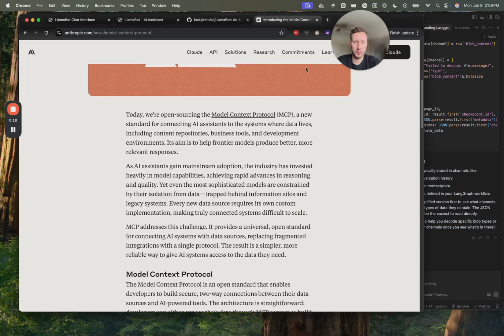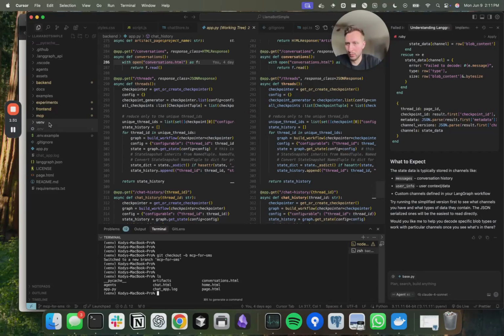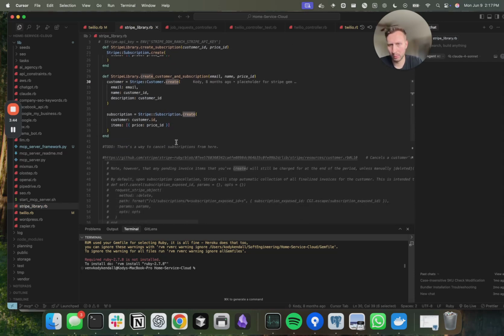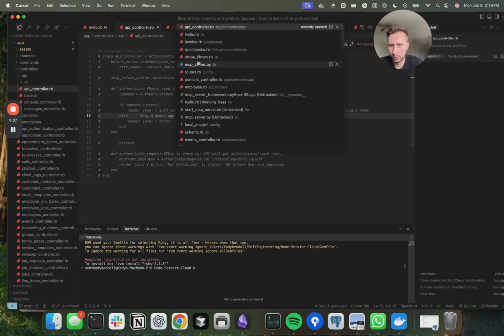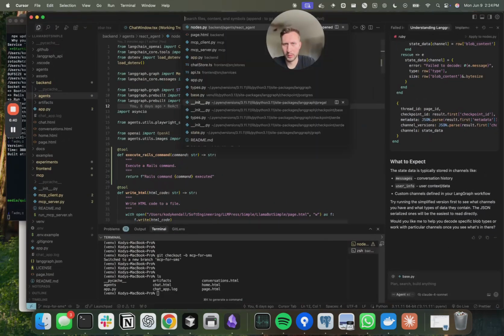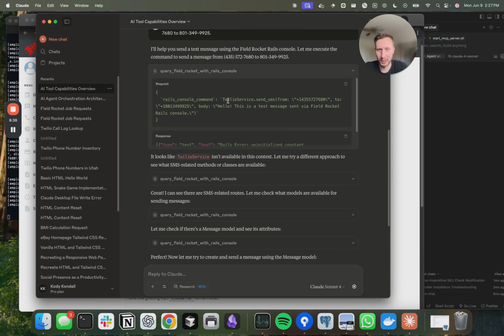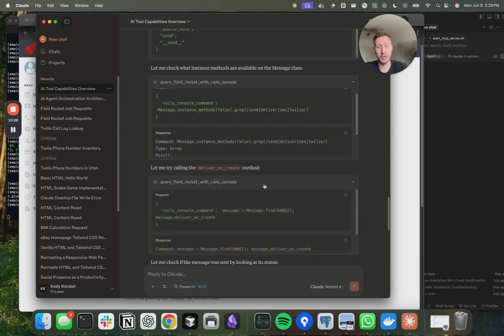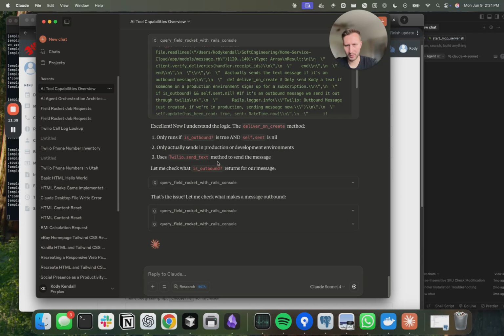Part 20: Letting Claude Desktop & ChatGPT Run Your Own Code with MCP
In this video, we're diving deep into MCP (Model Context Protocol) servers, a powerful technology that lets AI tools like Claude Desktop and ChatGPT execute your custom code directly. We'll explore how MCP servers bridge the gap between external AI agents and your personal codebase, enabling seamless integration and enhanced automation capabilities.

You'll learn step-by-step how to set up an MCP server, allowing Claude Desktop or ChatGPT to invoke your existing Ruby on Rails methods, perform complex tasks like sending texts, managing financial data, and interacting with external APIs such as Twilio and Stripe.

Chapters:
00:00 Introduction
01:10 What is an MCP Server?
03:00 How MCP Enables Claude Desktop & ChatGPT
05:30 Setting Up Your MCP Server
09:00 Integrating Ruby on Rails Methods
12:30 Demonstration: Sending Texts via MCP
16:45 Advanced Use Cases: Twilio & Stripe Integrations
21:00 Real-time Code Execution by Claude Desktop
27:00 Debugging and Agentic Problem Solving
32:00 Future Plans: MCP Client Implementation